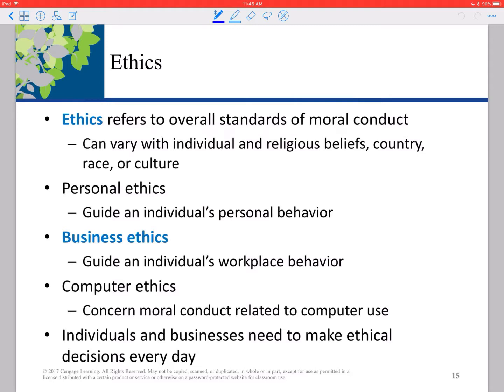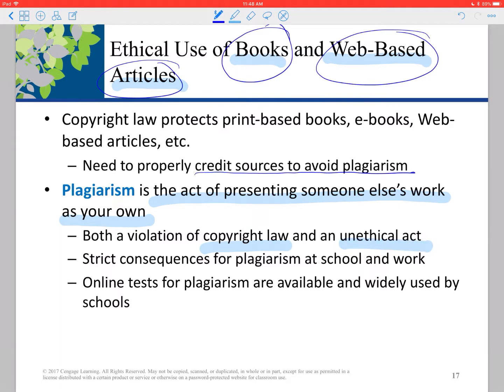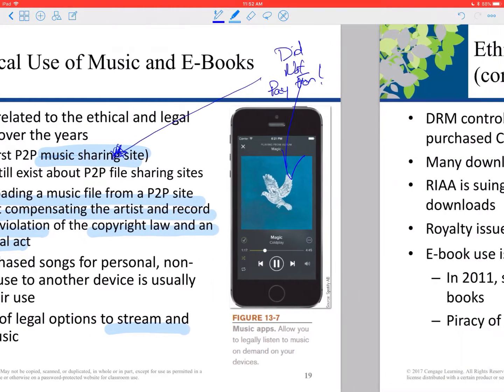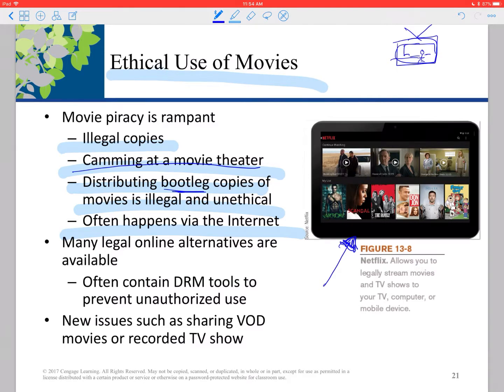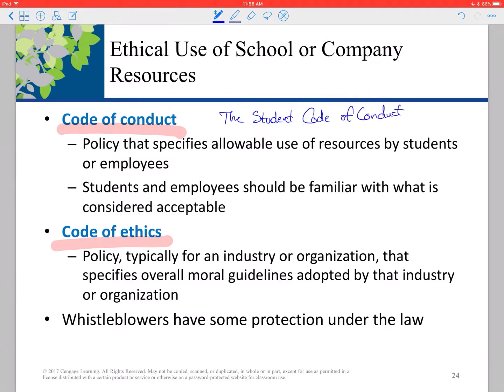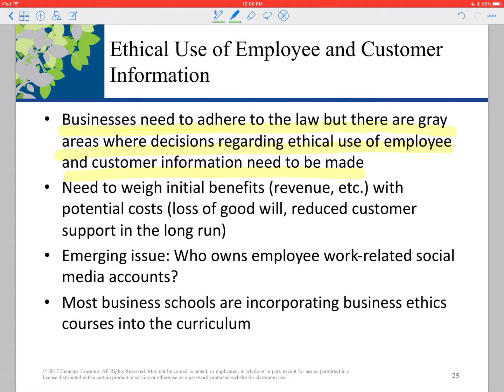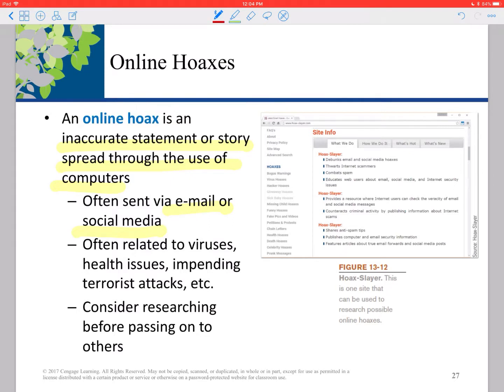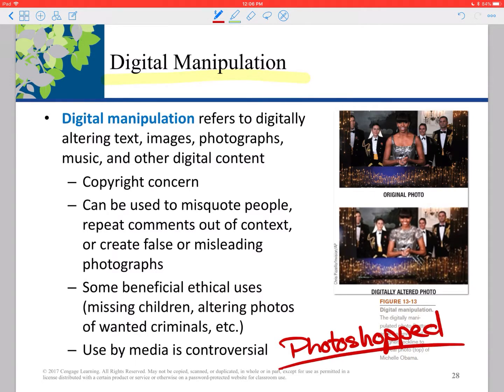CIS 141 Chapter 13 Part 2